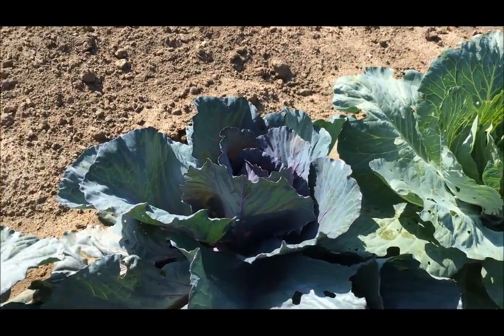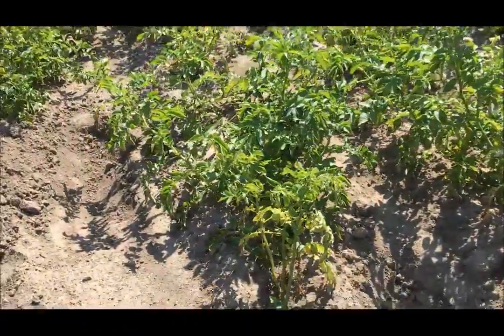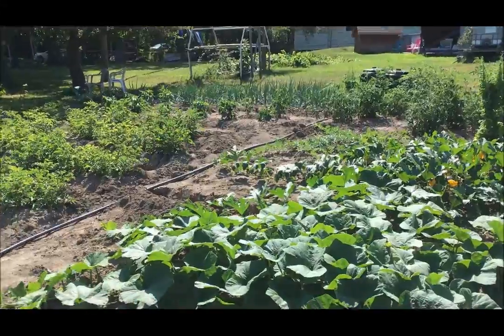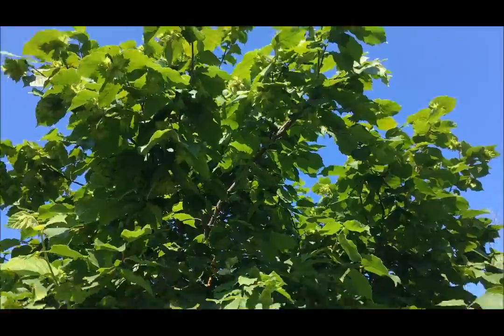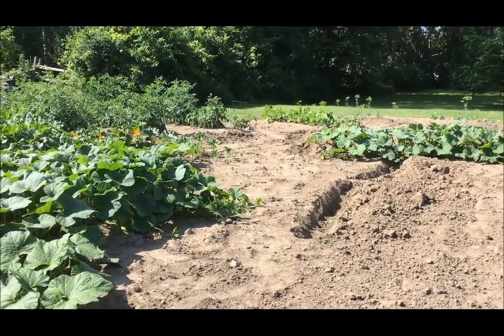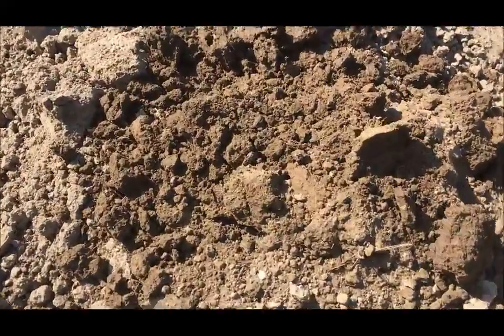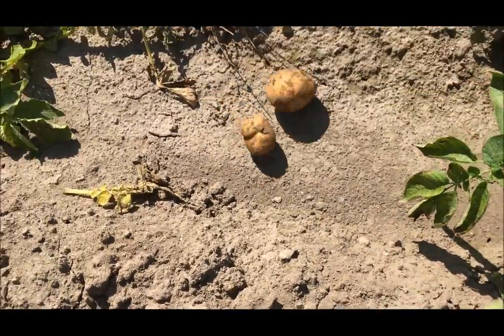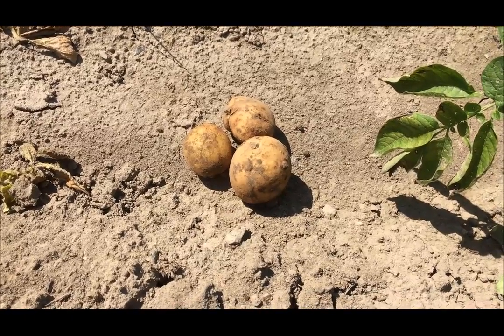What's Growing down in the Kepvalley Garden?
Things are coming along in the Kepvalley garden.  We go digging for gold, Yukon gold, that is.  But that's not the only gold that's ever been dug here!